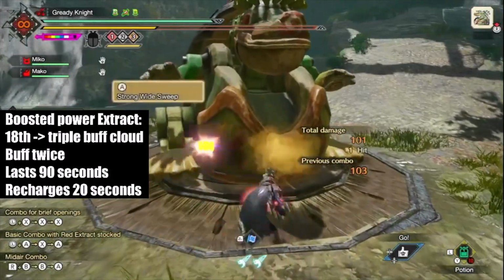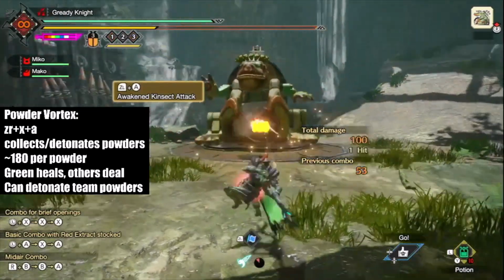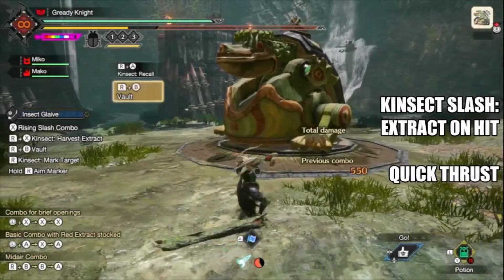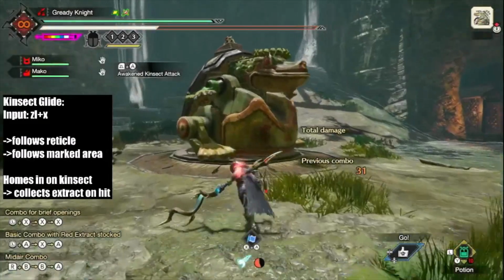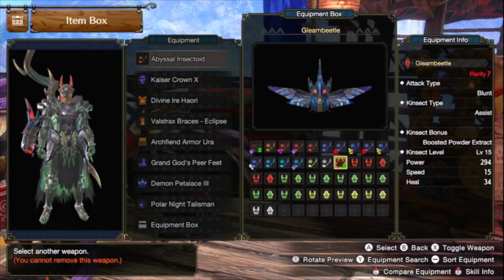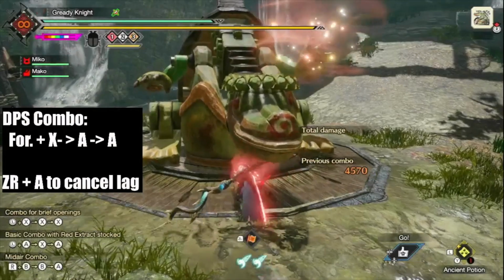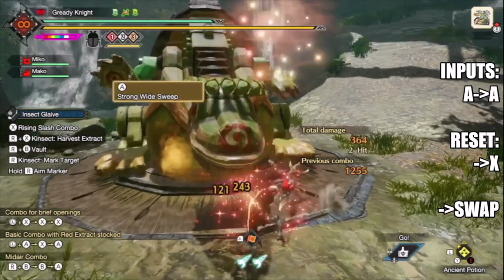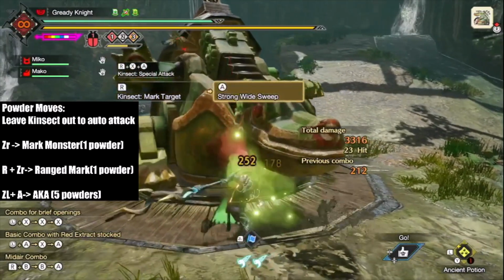INSECT GLAIVE GUIDE | SUNBREAK (VERSION 10.0.3)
Bug on a stick? Oh, you mean Insect Glaive! Yeah, the powder goes kaboom, now, right?

Monster Hunter Sunbreak gave Insect Glaive a number of useful tools that enhances the utility of the weapon. Powder, Flight, and Combos are the way to play, each with their own viable playstyles.

Time stamps:
0:00 Intro
0:11 Sunbreak stuff
2:44 Loadout Stuff
4:08 Combo stuff
6:21 Outro

Like if this video was useful to you. The Rise guide is linked below if you need some review. The next guide will be determined by poll. Switch axe will likely be the next one I cover.